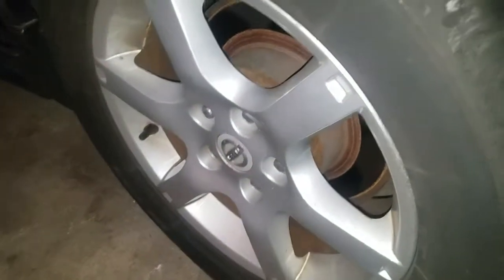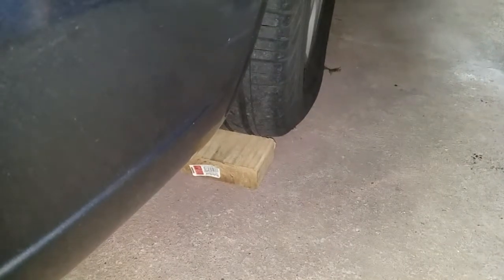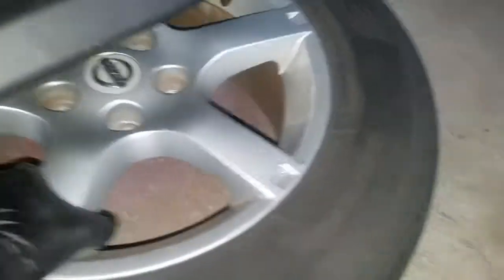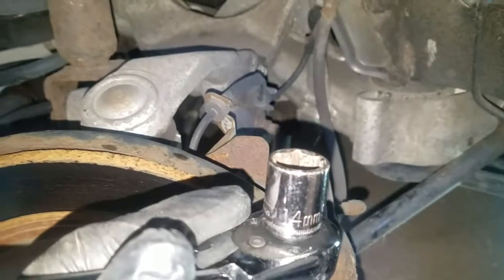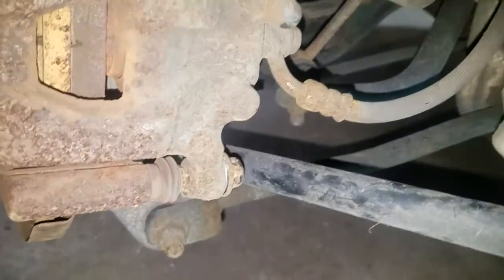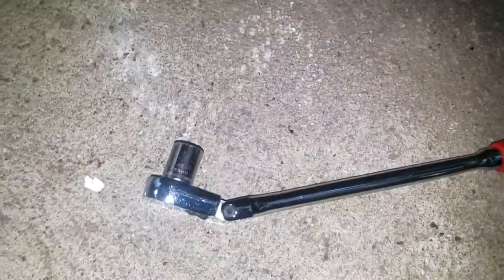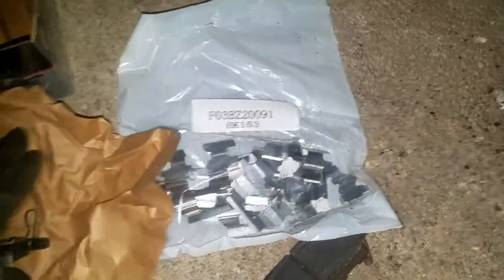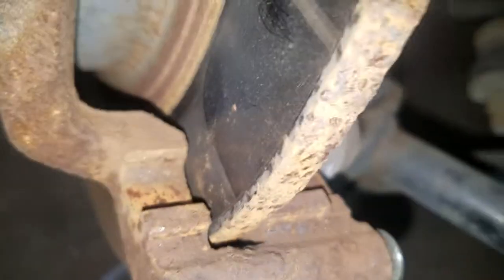Nissan Rear Brake Change